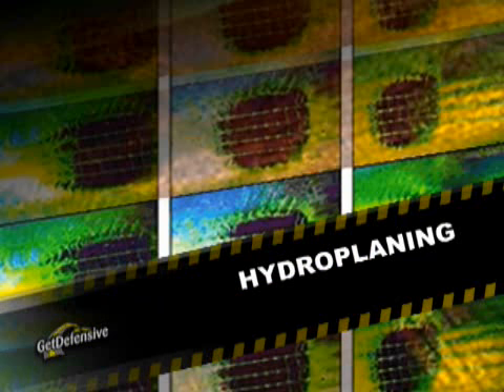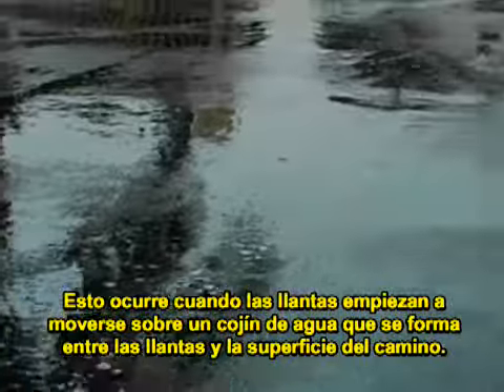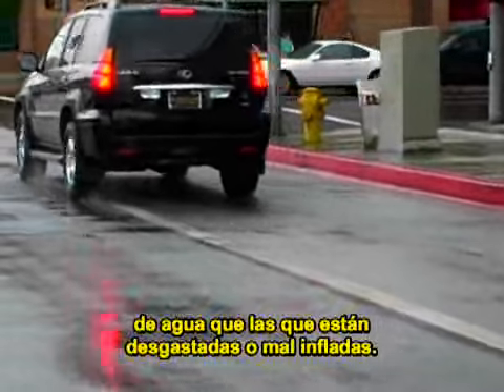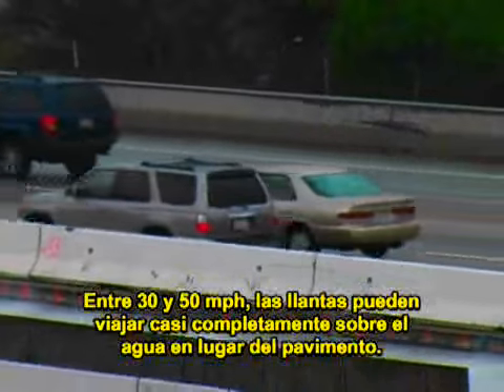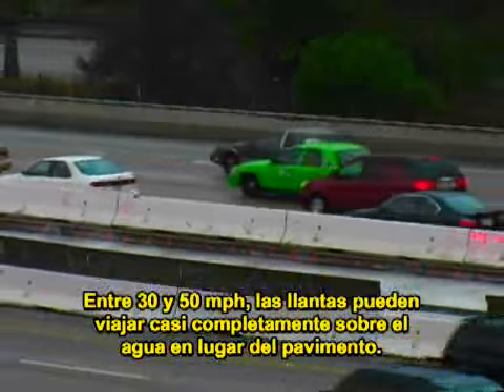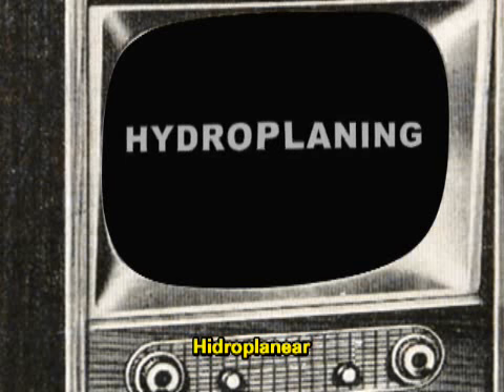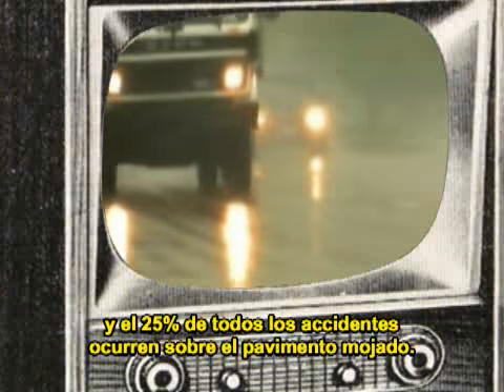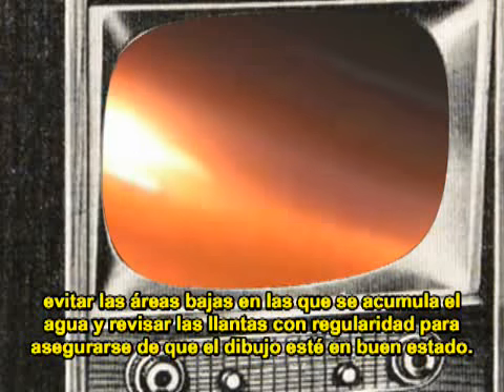GetDefensive.Com Defensive Driving Streaming Video Spanish Course Clip 61